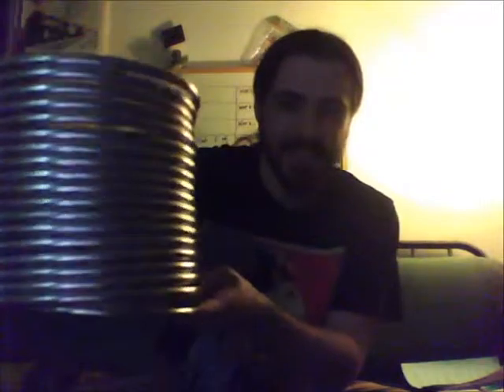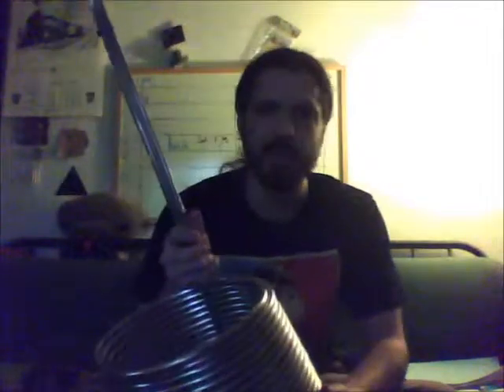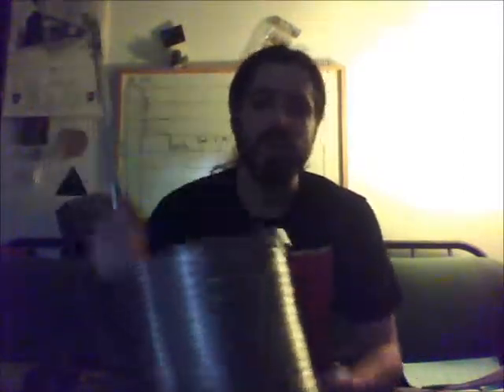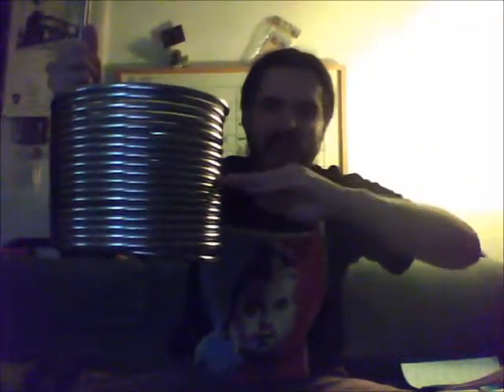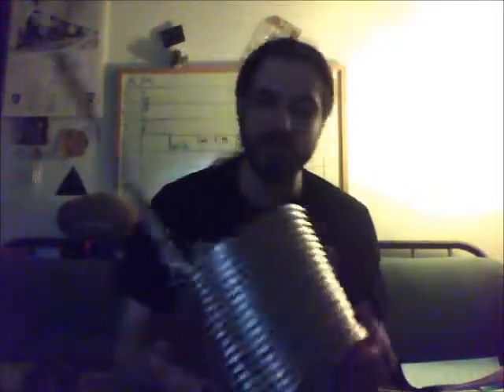Unboxing #1: Wort Chiller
An unboxing video of my new stainless steel 50 foot wort chiller.  Slick.